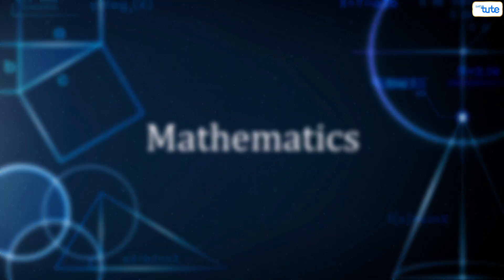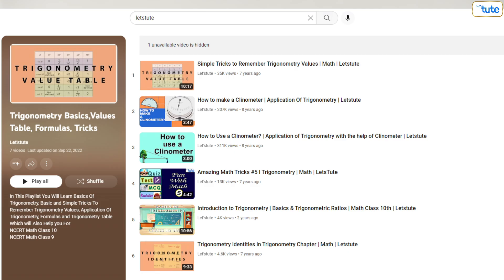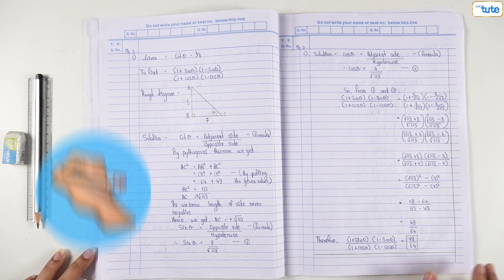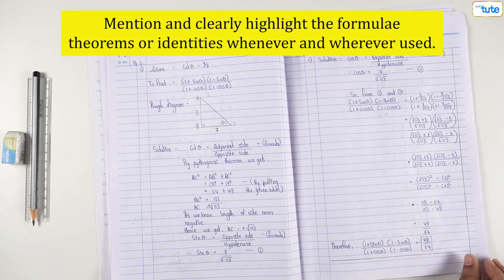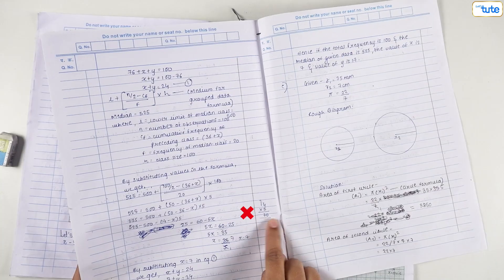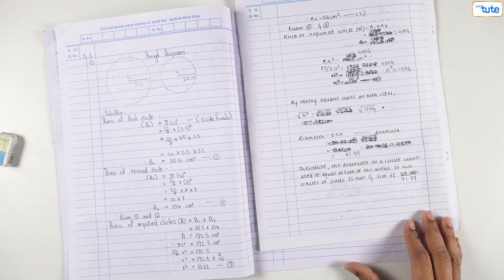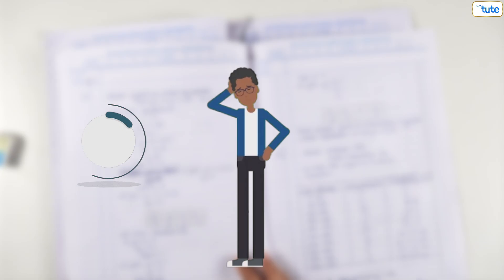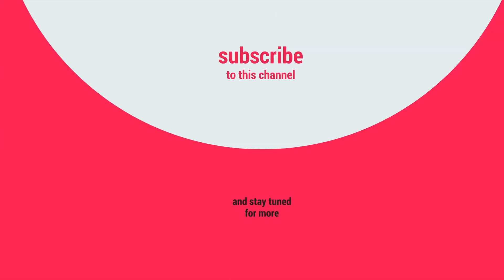Math Paper Presentation | Best Board Exam Tips For Students 2023 | LetsTute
Hello Friends,
Check out our video on "Math Paper Presentation Tips" Exam tips 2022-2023 for Students by Letstute.

Math Paper Presentation
Best Board Exam Tips For Students 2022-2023